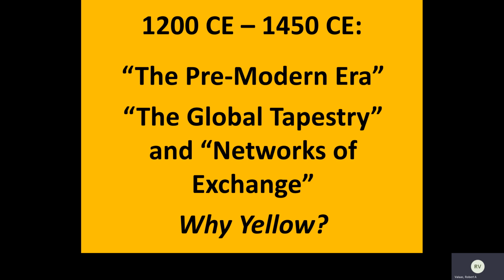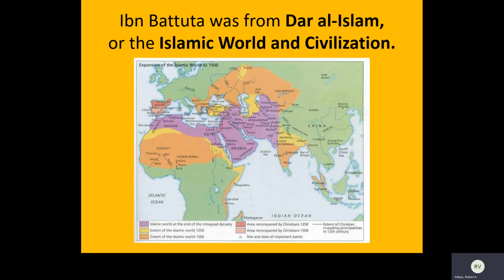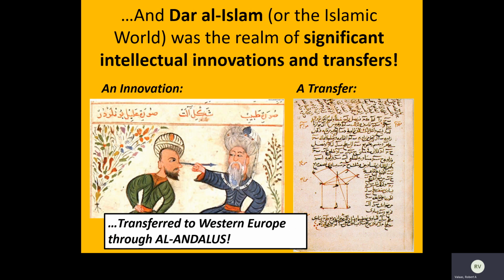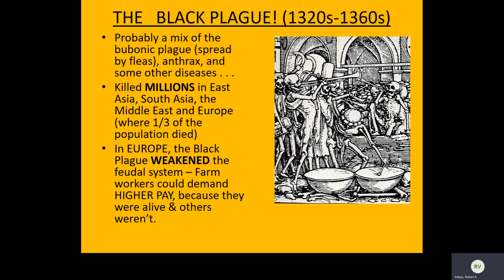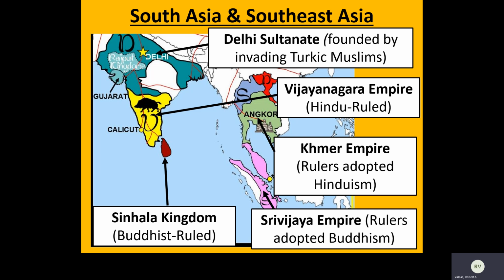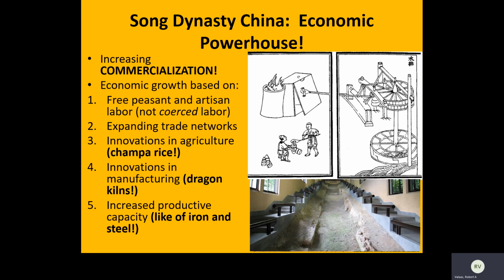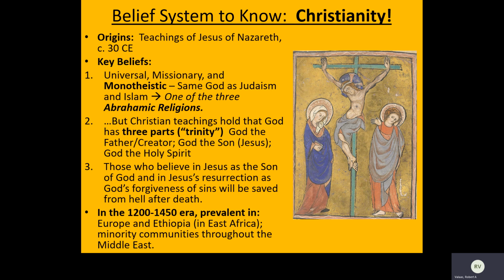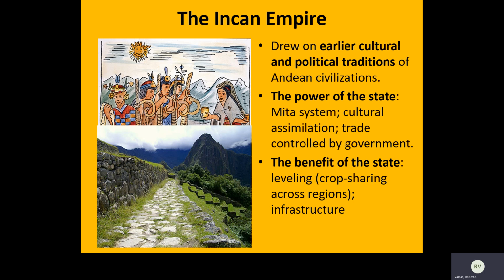C 1200 1450 Review Lecture 20200517 100510 Meeting Recording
This is a Mr. Valaas lecture from 2020